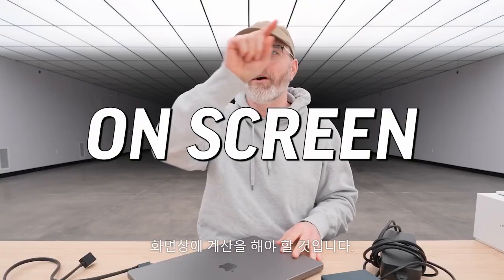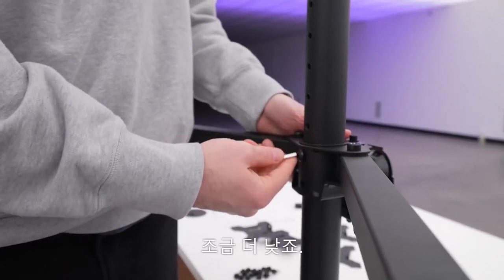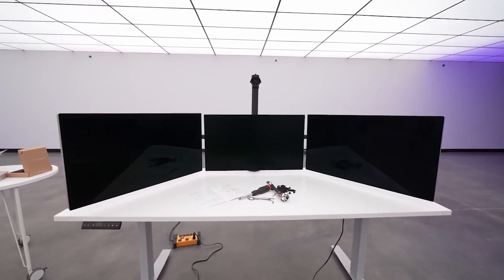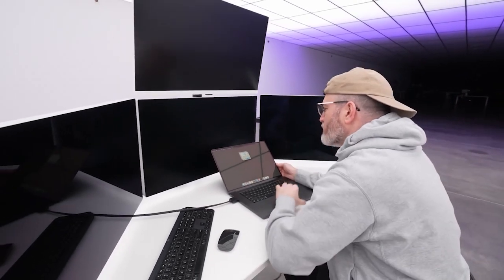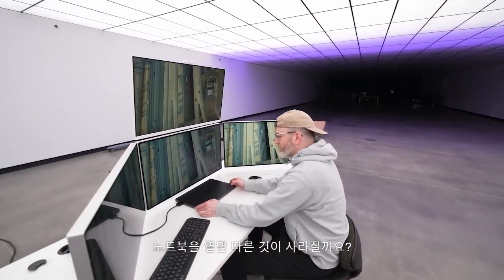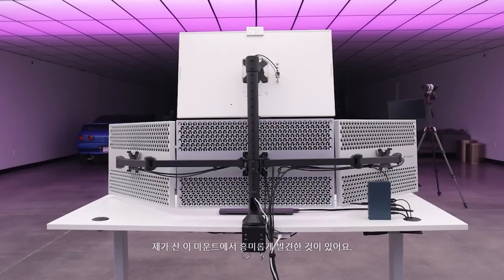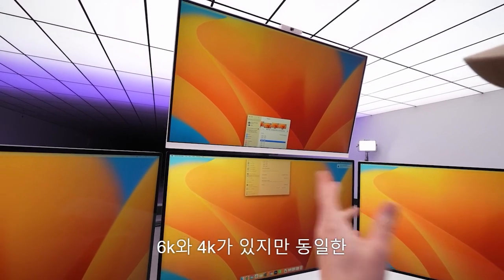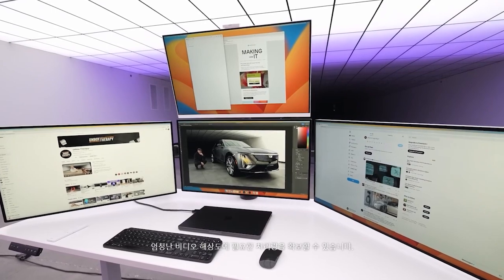아이뱅키 썬더볼트4 독 퓨젼독 맥스1, iVANKY FusionDock을 사용한 7,700만 픽셀 애플 노트북 설정,M1, M2 and M3